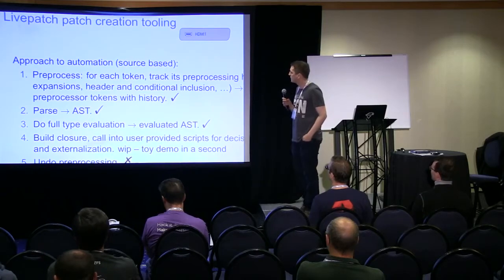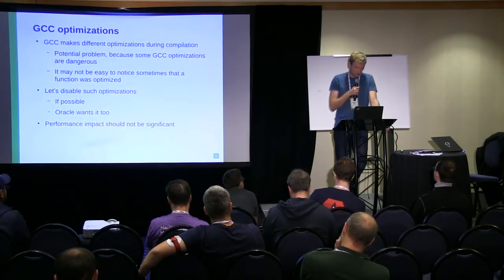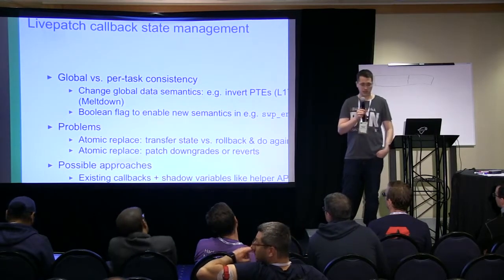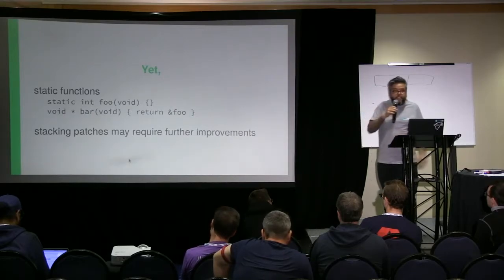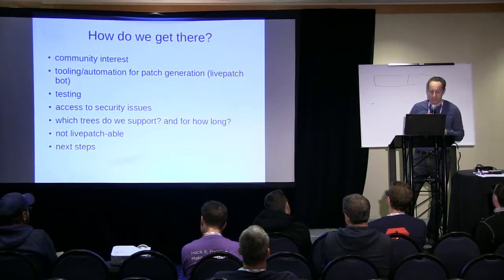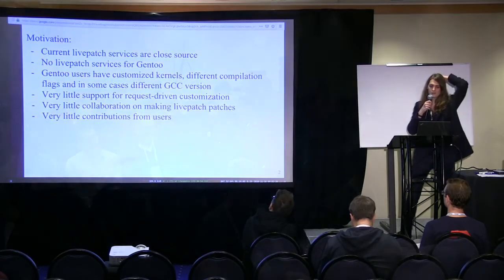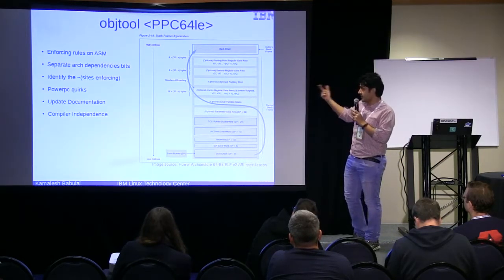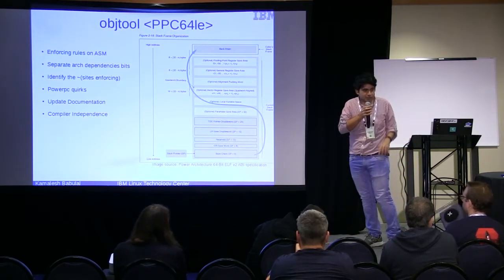LPC2018 - Live Kernel Patching MC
The main purpose of the Linux Plumbers 2018 Live kernel patching miniconference is to involve all stakeholders in open discussion about remaining issues that need to be solved in order to make Live patching of the Linux Kernel (more or less) feature complete.

The main purpose of the proposed miniconference is focusing on the features that have been proposed (some even with a preliminary implementation), but not yet finished, with the ultimate goal of sorting out the remaining issues.